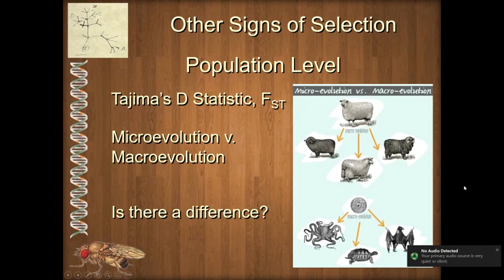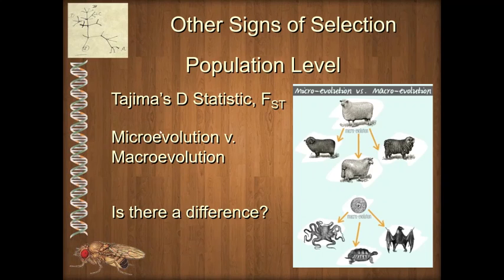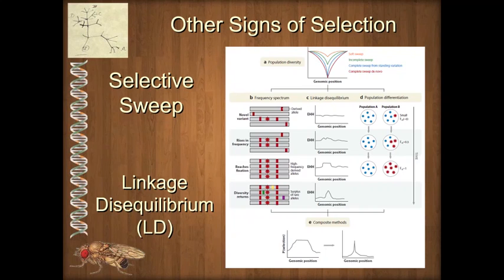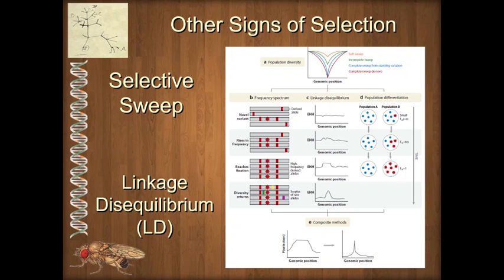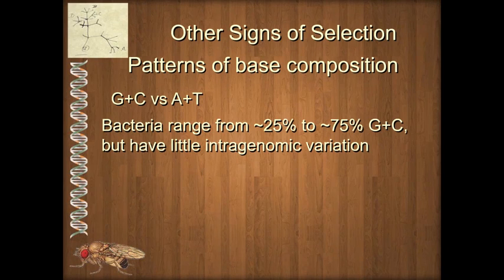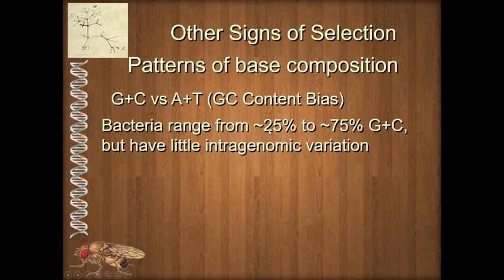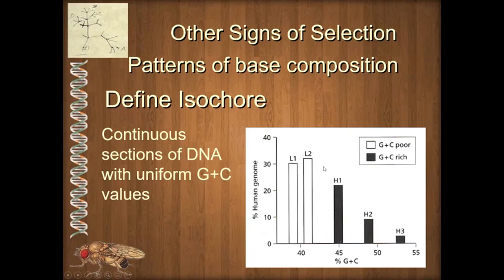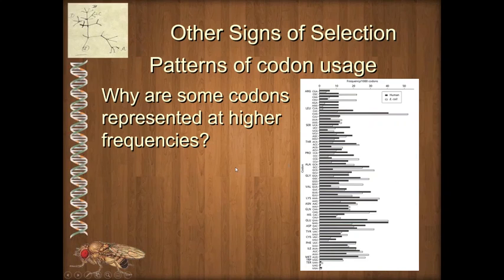BIOL 6330 Unit 3 6 2 Other Signs of Selection